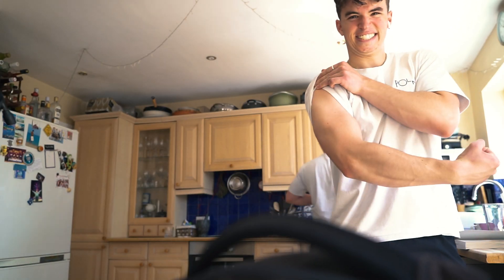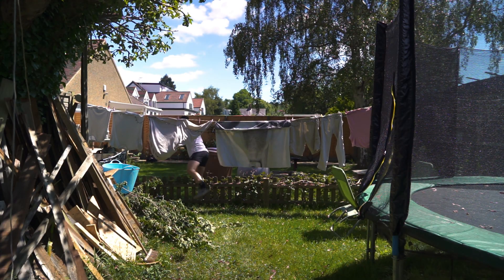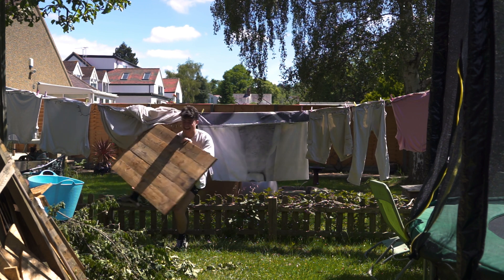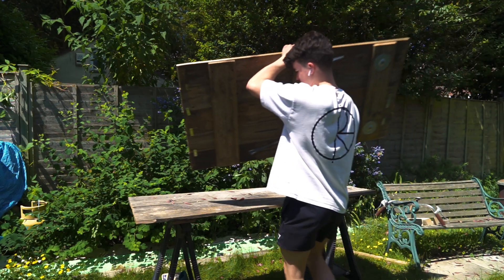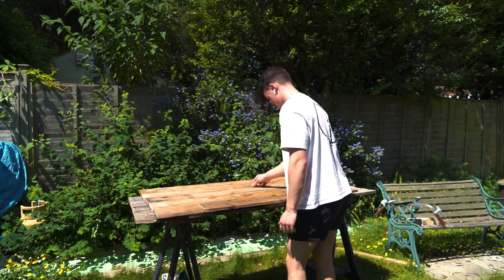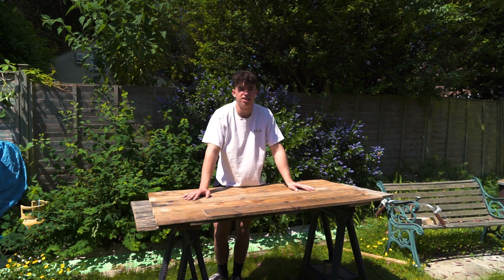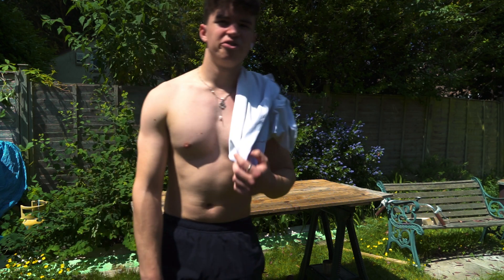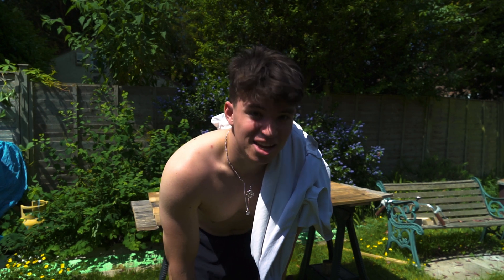Finishing the Podcast Table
As you heard, I managed to find the song I used  in the original video on an old hard drive. It took about an hour, but for me personally was totally worth it. Thanks Kevin!